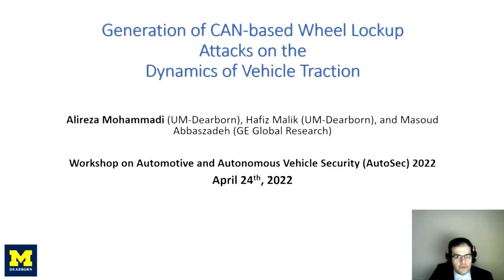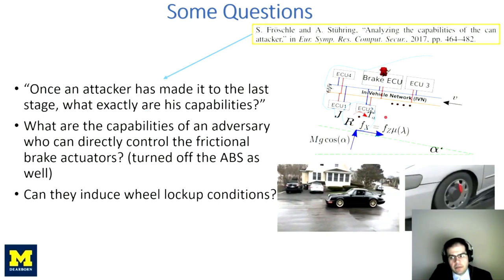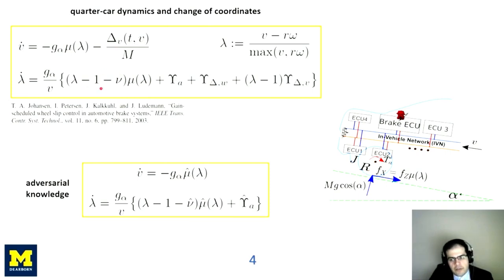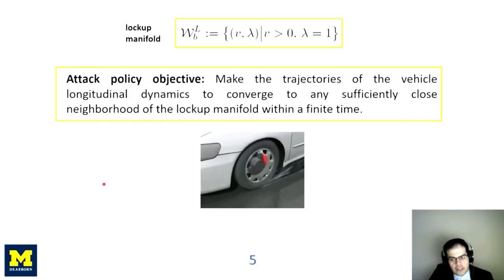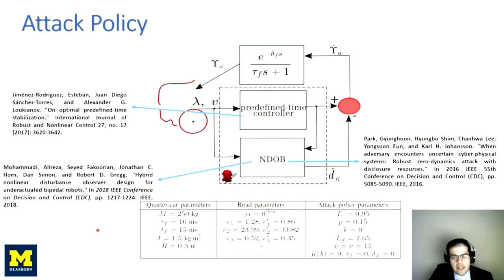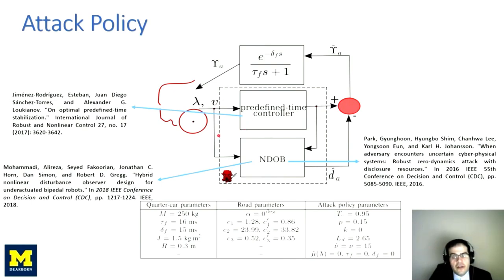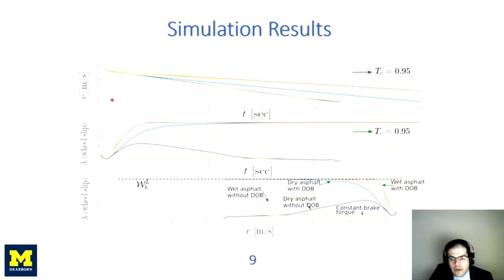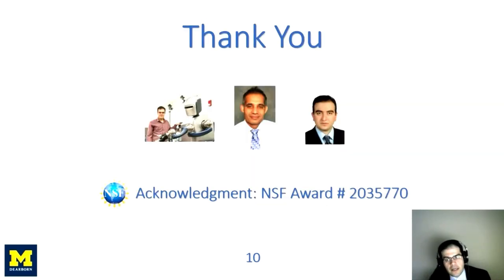NDSS 2022 AutoSec - Generation of CAN-based Wheel Lockup Attacks on the Dynamics of Vehicle Traction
NDSS 2022 Automotive and Autonomous Vehicle Security (AutoSec) Workshop

1-1 - Generation of CAN-based Wheel Lockup Attacks on the Dynamics of Vehicle Traction

Recent automotive hacking incidences have demonstrated that when an adversary manages to gain access to a safety-critical CAN, severe safety implications will ensue. Under such threats, this paper explores the capabilities of an adversary who is interested in engaging the car brakes at full speed and would like to cause wheel lockup conditions leading to catastrophic road injuries. This paper shows that the physical capabilities of a CAN attacker can be studied through the lens of closed-loop attack policy design. In particular, it is demonstrated that the adversary can cause wheel lockups by means of closed-loop attack policies for commanding the frictional brake actuators under a limited knowledge of the tire-road interaction characteristics. The effectiveness of the proposed wheel lockup attack policy is shown via numerical simulations under different road conditions.

AUTHORS
Alireza Mohammadi (University of Michigan-Dearborn), Hafiz Malik (University of Michigan-Dearborn) and Masoud Abbaszadeh (GE Global Research)